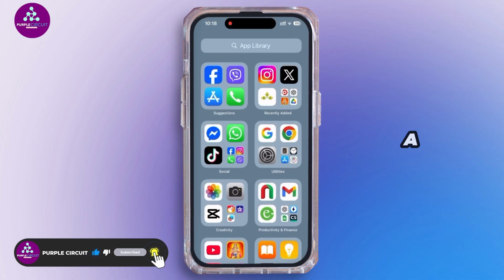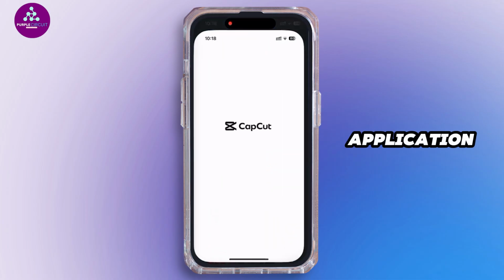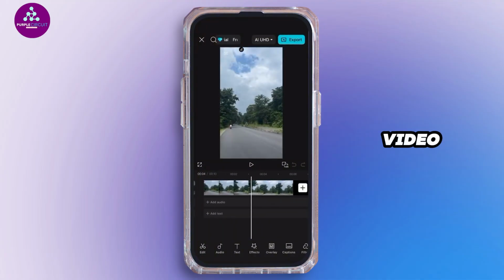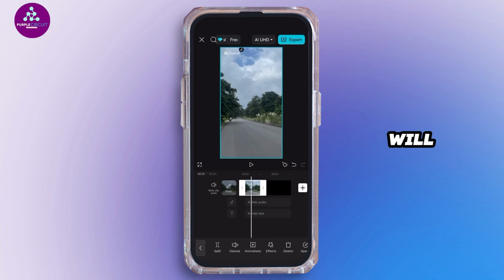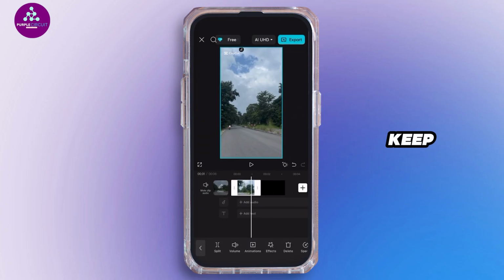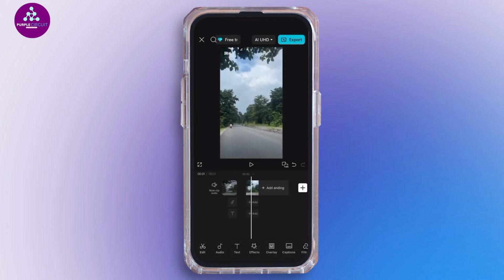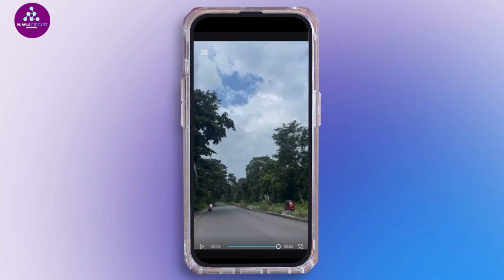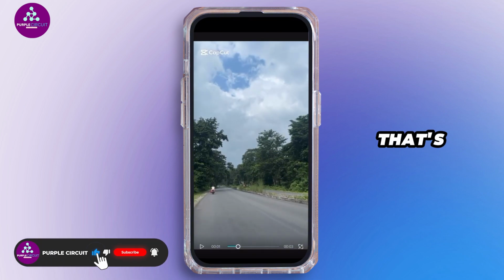How to Make a Video into a Photo in CapCut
How to Make a Video into a Photo in CapCut | 2025 CapCut Guide 🎥🖼️ | Step-by-Step Tutorial

Want to turn your videos into photos using CapCut in 2025? This guide shows you how to convert any video into a still image easily.

In this video:
0:00 – Introduction
0:10 – How to Make a Video into a Photo in CapCut

We’ll cover the benefits of extracting frames, including creating thumbnails, aesthetic edits, and creative designs. Learn step-by-step how to select the perfect frame, save it as a photo, and edit it for professional results. We’ll also share tips to enhance your images and make the most out of CapCut’s editing tools.

Upgrade your editing skills—follow this 2025 guide to make a video into a photo effortlessly!